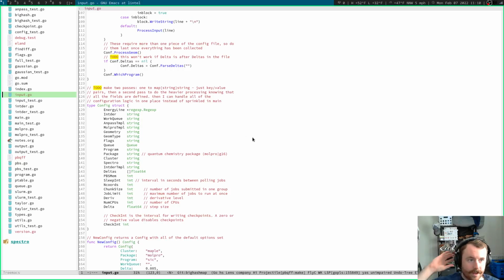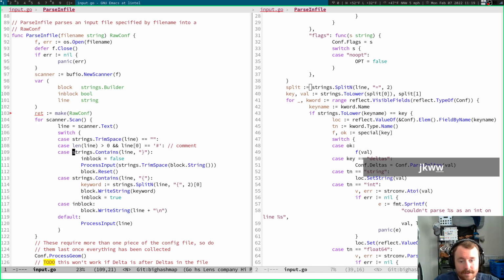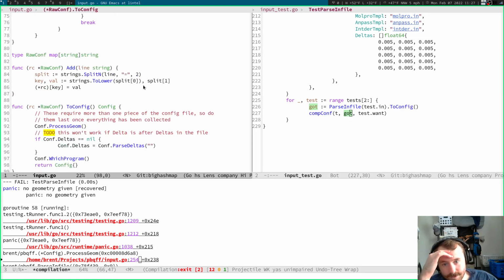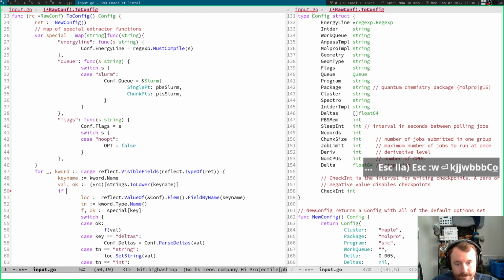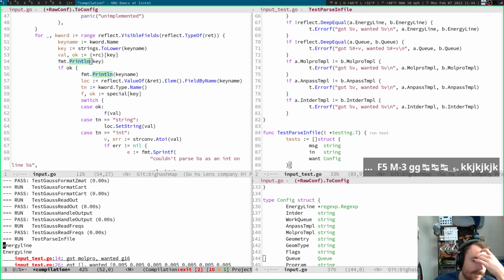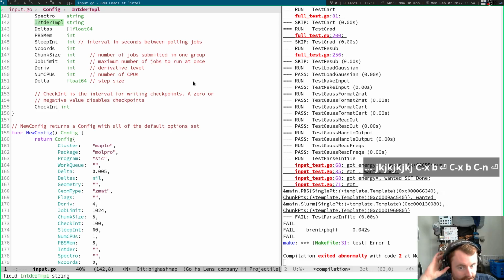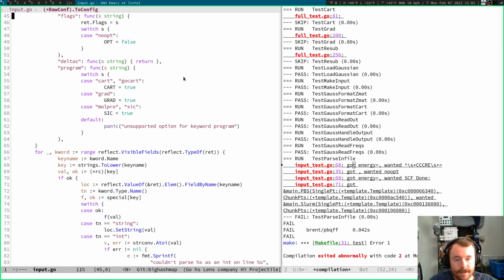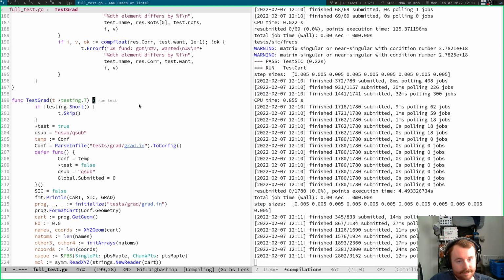Go Live Coding in Emacs Part 3: Refactoring Input File Parsing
In this video I try to address a recurring pain point in my pbqff program: parsing the input file. This is at least the third major implementation, but I think it is substantially better than the others. As you can see in the time stamps, the changes were actually pretty straightforward, and then I just had to follow the compiler and my tests to track down everything I broke.

Time stamps:
00:00 Introduction
04:14 Start coding
12:59 Fix failing tests